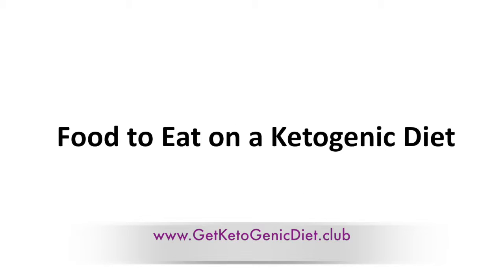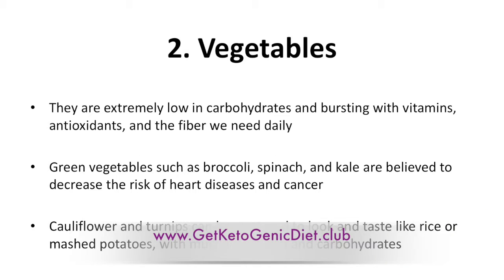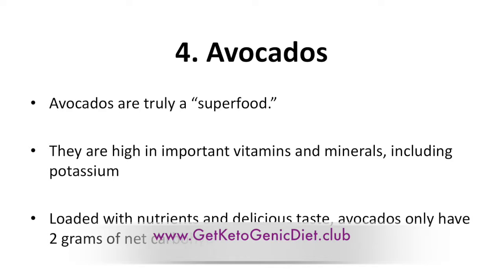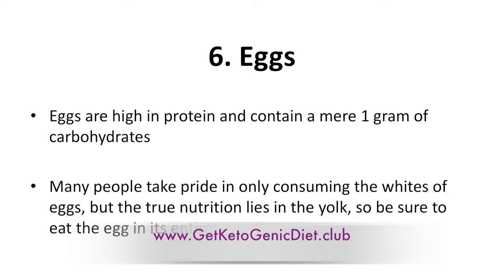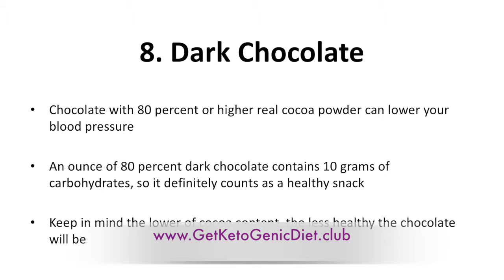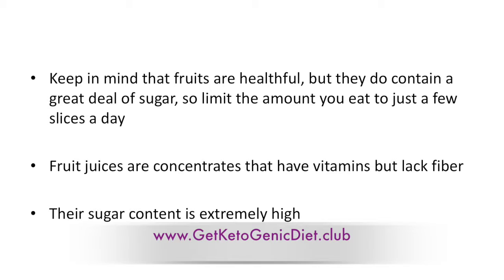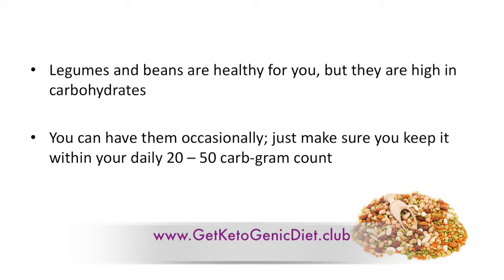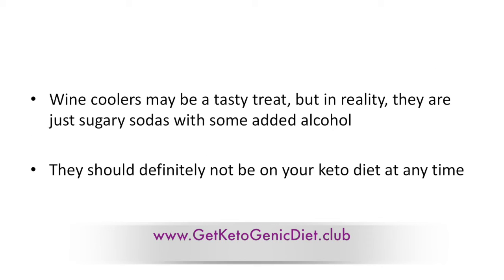Keto Diet Menu – Plan to Lose Weight In Just 7 Days with a Ketogenic Diet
When considering the Keto Diet Menu, some individuals associate the Keto Diet with the bad word "fat," and they are fast to dismiss it.

Absolutely nothing could be even more from the fact. Fat is permitted, due to the fact that it is converted into energy. Our body requires healthy fats to prosper. Other foods on the diet might not be much healthier. When you're consuming ketogenic, you're filling your body with nutrition. Let's have a look at the foods you'll be consuming.

The Keto Diet menu calls for the removal of processed foods and sugar. Doing this is among the very best things you can do for your health in general. Processed foods are filled with poisonous preservatives that not do anything for you other than rob you of your health.

Fresh is constantly much better. When acquiring anything at the marketplace, start practicing the routine of checking out labels. They can be extremely tricky and revealing.

Keep your carbs under 50 grams a day, and you'll feel the distinction. A more stringent ketogenic diet will include roughly 20 grams of carbohydrates a day.

The Keto Diet menu has a lot less limited foods than lots of other diet plans. Sugar, obviously, need to be avoided at all costs. That does not imply you cannot delight in sweet desserts. There are numerous keto-friendly dishes that use unsweetened apple sauce for sugar in baked products. Replacement sweeteners such as Stevia can likewise be utilized in small amounts.

Absolutely leave out white starches from your diet. They are nothing but empty calories. This consists of white bread, pasta, and rice. Purchase the wholegrain variation, rather, and enjoy in small amounts.

Alcohols have the tendency to be empty calories, however specific spirits will be much better for you than others. Beer is filled with carbohydrates and ought to be off your Keto Diet menu. The expression "beer belly" exists for a reason. Take pleasure in a glass of wine, rather. Obviously, there are variations in various types wine. Dry wines consist of a minimum quantity of sugar, while sweet dessert wines include far more.

Pure alcohol such as scotch and vodka are carb-free, however they do consist of calories, so have a care. Mixing alcohol for expensive mixed drinks normally is a depository for sugar, so prevent those.

Wine coolers might be a delicious reward, however in reality, they are simply sweet sodas with some extra alcohol. They ought to absolutely not be on your keto diet at any time.

IMPORTANT NOTES:
-As for the foods you need to stay clear of under any kind of conditions, they are: sweet foods, fruits, grains or starches, beans or vegetables, origin veggies as well as roots, items classified "low-fat" or "diet", harmful fat, alcohol.
-The largest adverse effects is keto influenza, the signs and symptoms which consist of fatigue, enhanced appetite, rest problems, nausea or vomiting, and also digestive system pain.
- The bright side is that you could have coffee, cupcakes, bacon, sausage and also various other points you most likely like as long as you stabilize all of it up.
-When you adhere to the ketogenic diet, it comes to be less complicated for your system to use up your fat. Consequently, you drop weight unbelievably quick.
-You must base most of your dishes around these foods as well as components: meat, fatty fish, pastured or omega-3 entire eggs, unrefined cheese, nuts and also seeds, healthy and balanced oils, low-carb veggies, healthy and balanced natural herbs as well as seasonings.
-This diet could lower the threat of creating heart problems by supporting blood glucose and also high blood pressure degrees along with raising the "good cholesterol" in your blood.